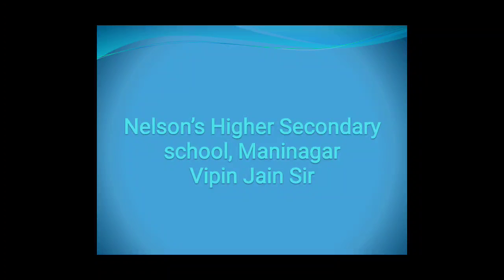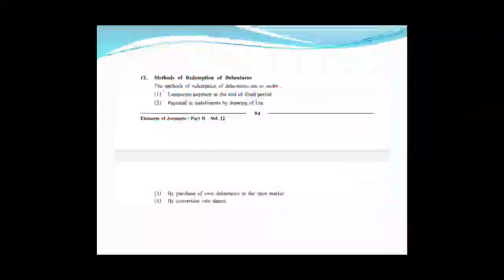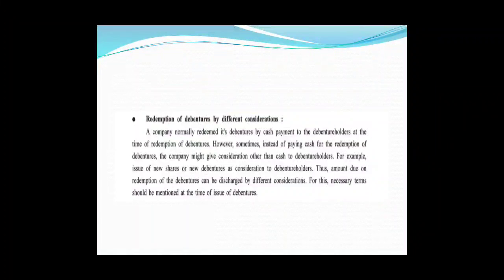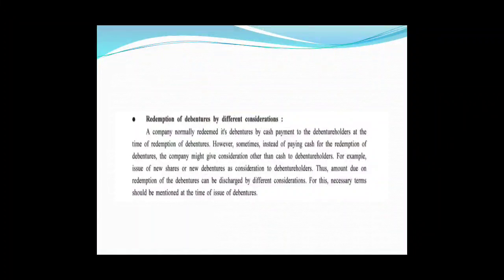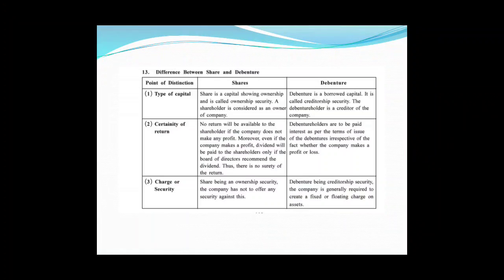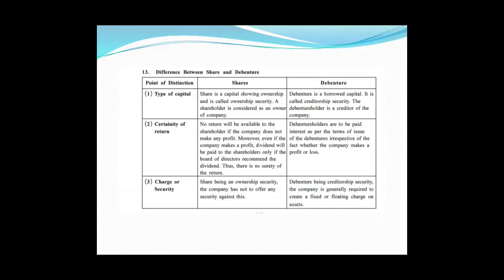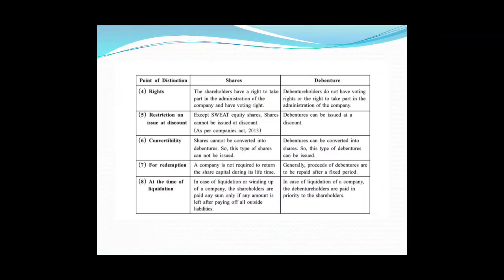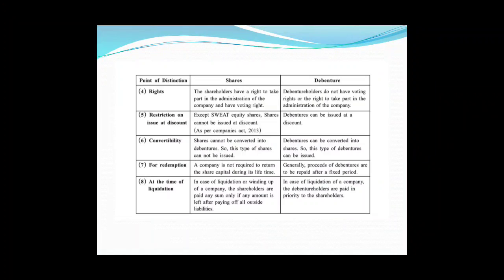12th Account Part 2(2#36/38) Vipin Jain Sir@Nelson's Higher Secondary School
conversion of Debentures into shares.

Redemption of Debentures by different considerations.

Difference between Share and Debenture.